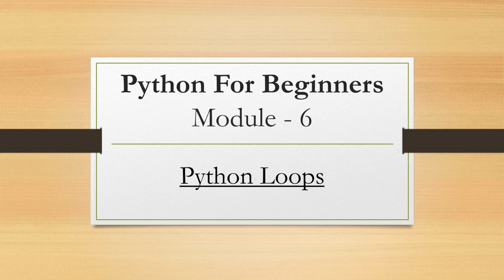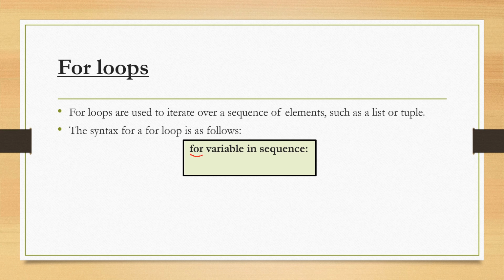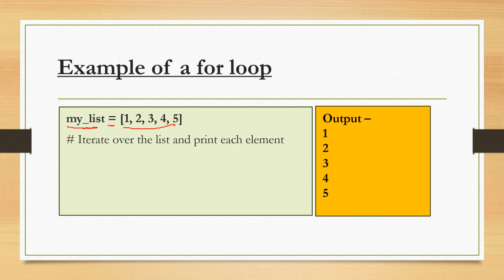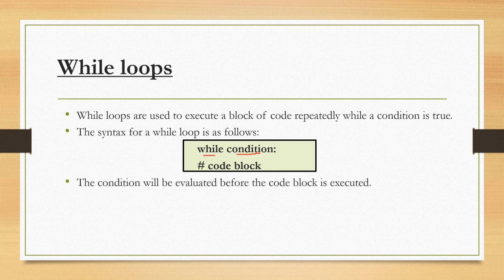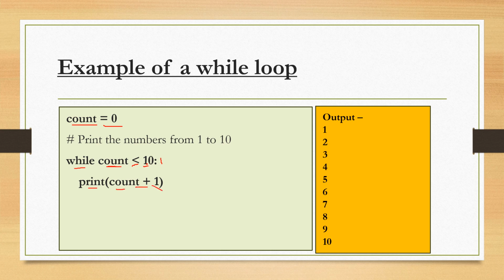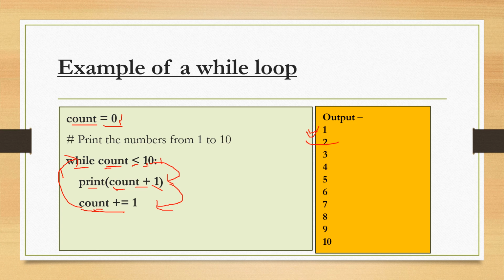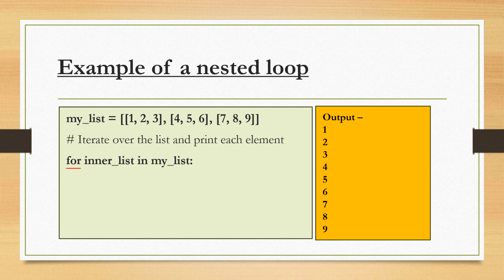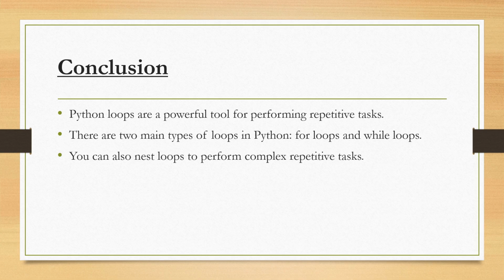Loops in Python | Learn Python for Beginners in 2023: The Complete Tutorial